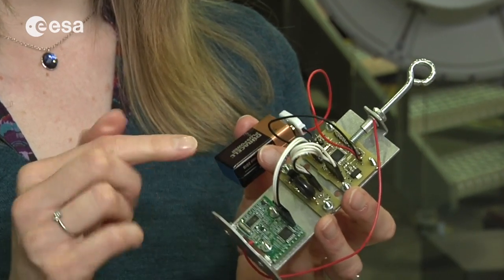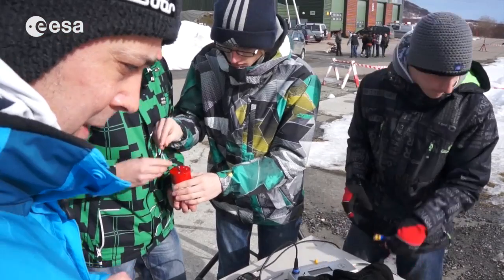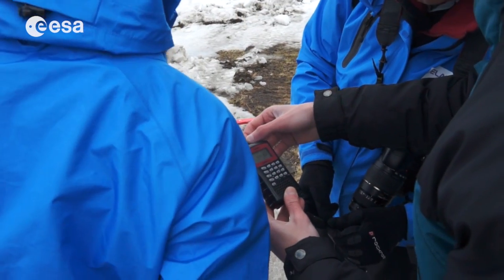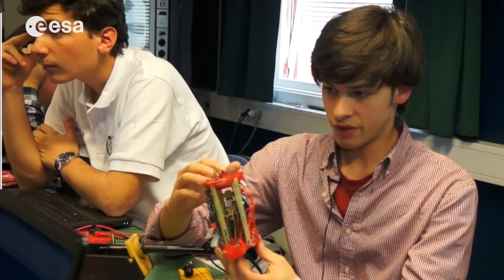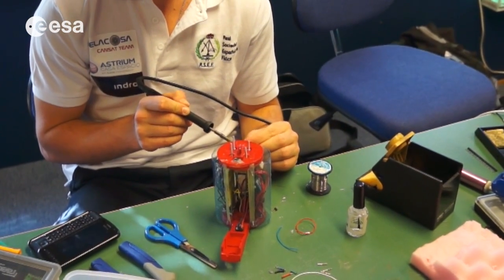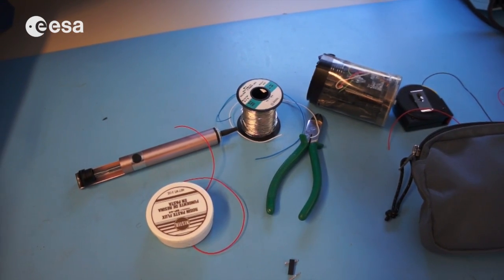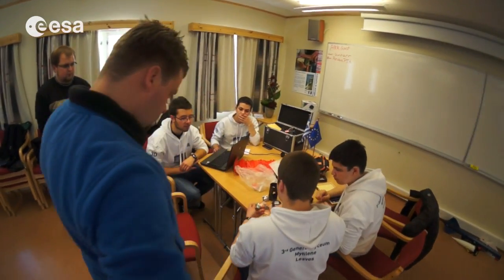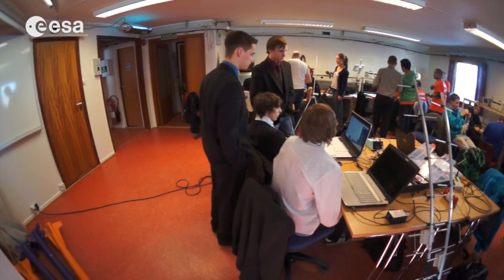CanSat video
Sequences extracted from the 2012 European competition campaign at Andøya Rocket Range in Norway.